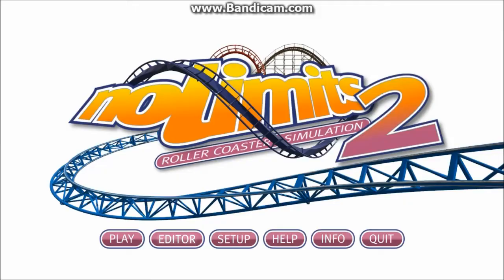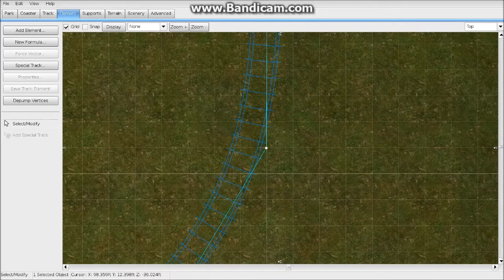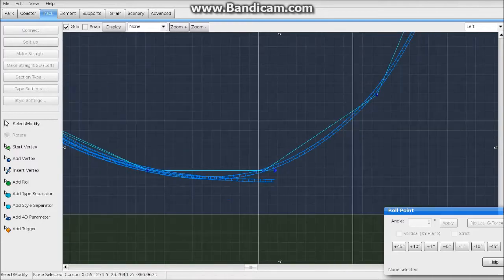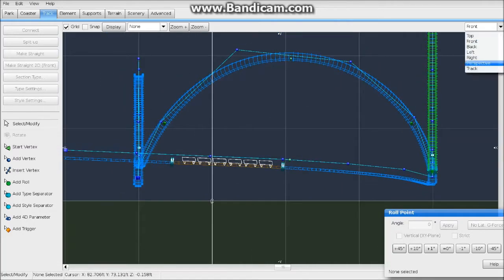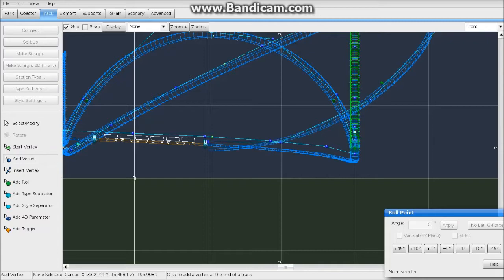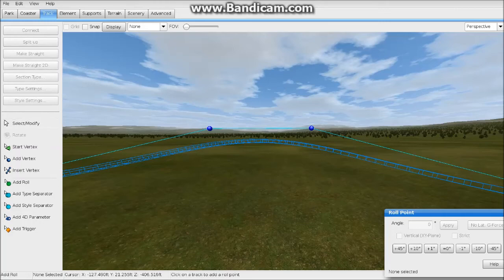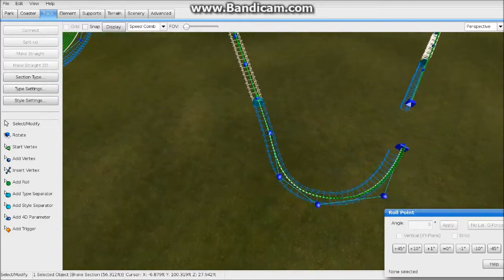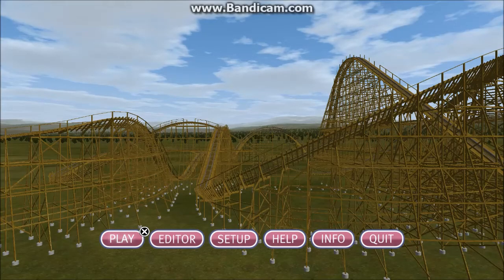NoLimits2 Tutorial #1: Basic Wooden Coaster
Hope this video was helpful to all who needed it!